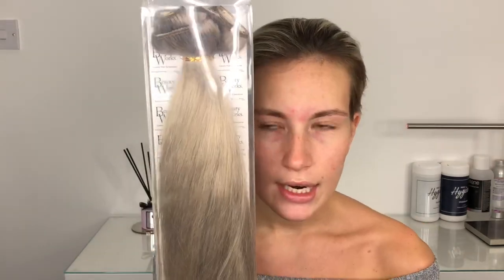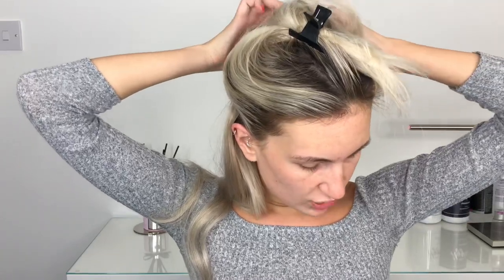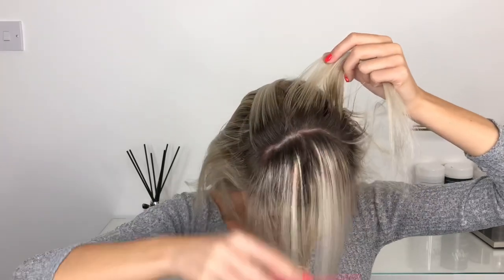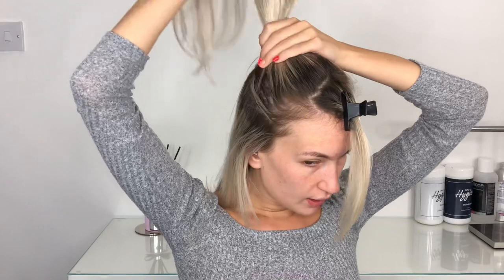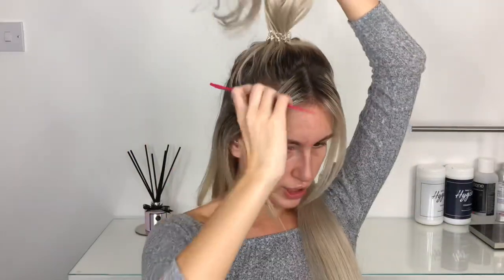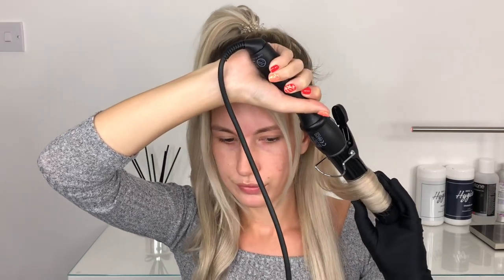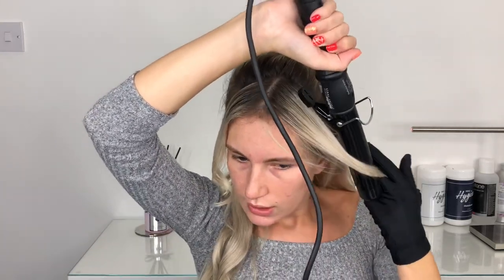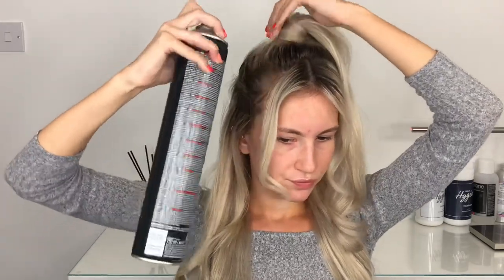HALF UP, HALF DOWN HAIR TUTORIAL (USING BEAUTYWORKS CLIP INS) ARIANA GRANDE INSPIRED | ROBYN INNES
Hey hey guys! I hope my channel can help you escape and find them positive viiibes! This was suuuper requested after my last video, It’s so Ariana Grande style and I show you how I do this look using my CLIP IN EXTENSIONS 🤘🏻 and how I get them looking super natural and a see less application!Hope you like this video! Hope you are all safe and well, lots of love R O B Y N xo.

HAIR SPRAY -

song used in intro - WAVES by Founder.

LETS BE FRIENDS, join my gang!